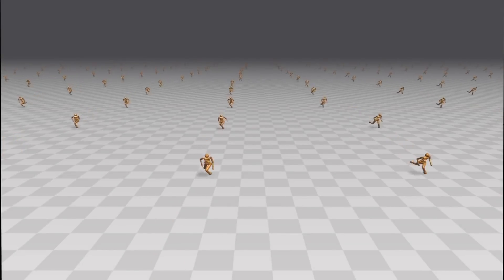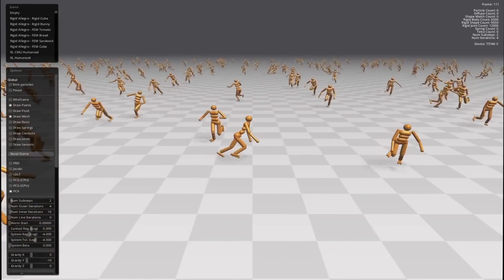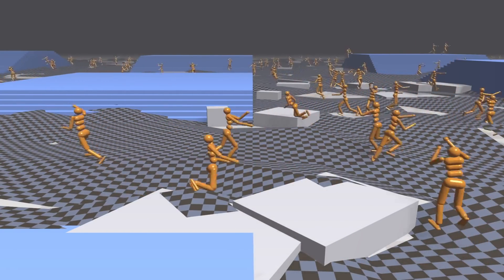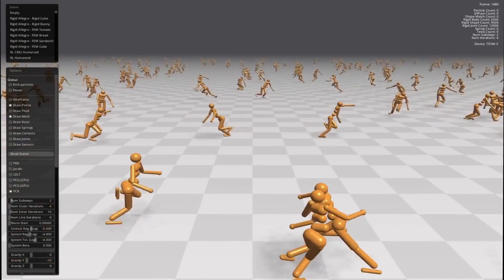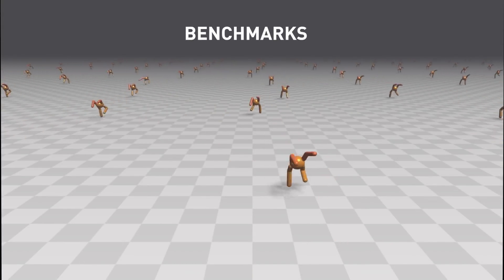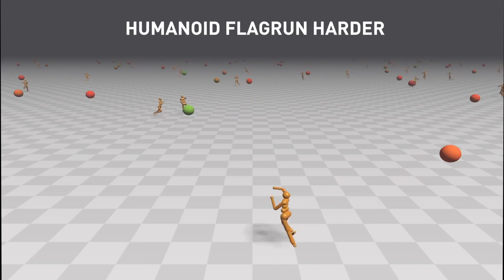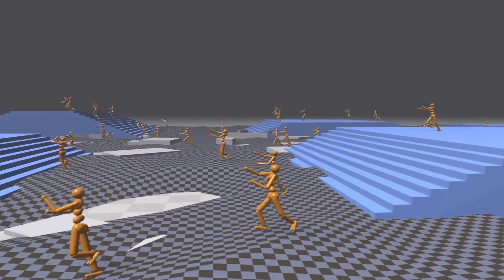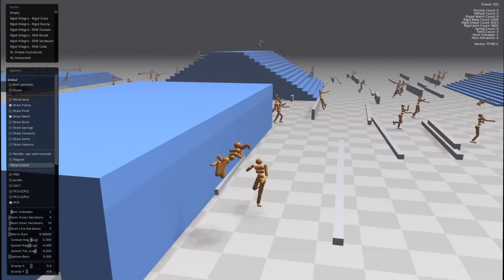Research at NVIDIA: GPU-Accelerated Robotic Simulation for Distributed Reinforcement Learning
To help make training more accessible, a team of researchers from NVIDIA and Carnegie Mellon University developed a GPU-accelerated reinforcement learning simulator that can teach a virtual robot human-like tasks in record time